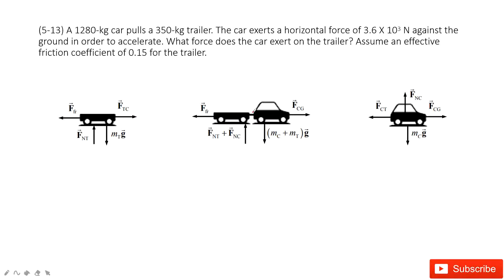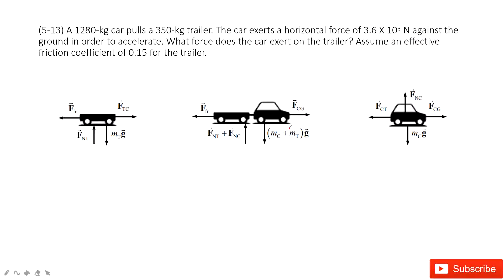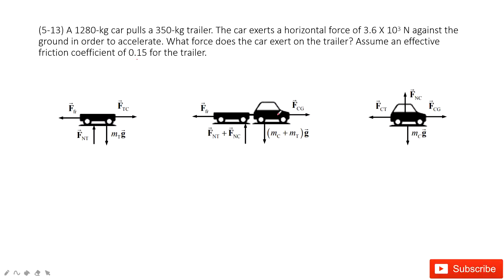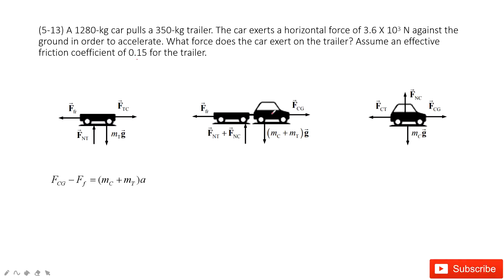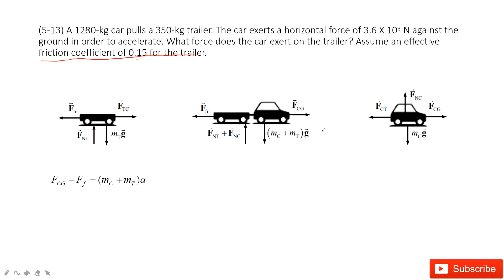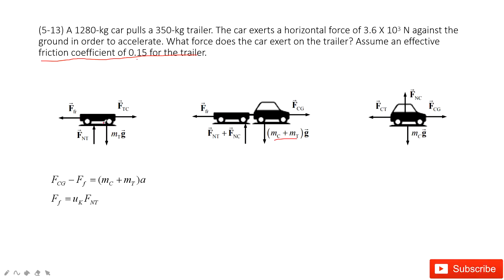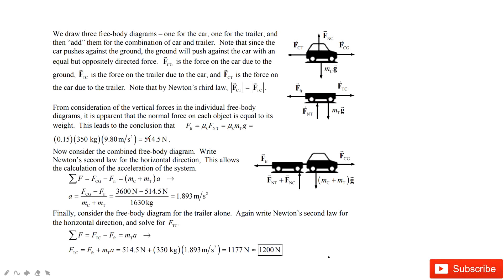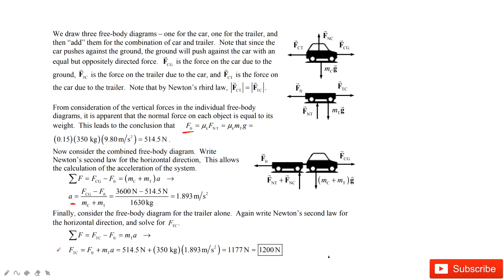(5-13) A 1280-kg car pulls a 350-kg trailer. The car exerts a horizontal force of 3.6 X 103 N agains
(5-13) A 1280-kg car pulls a 350-kg trailer. The car exerts a horizontal force of 3.6 X 103 N against the ground in order to accelerate. What force does the car exert on the trailer? Assume an effective friction coefficient of 0.15 for the trailer.